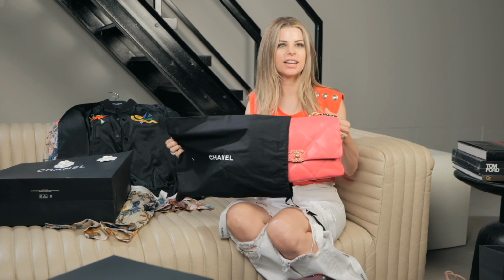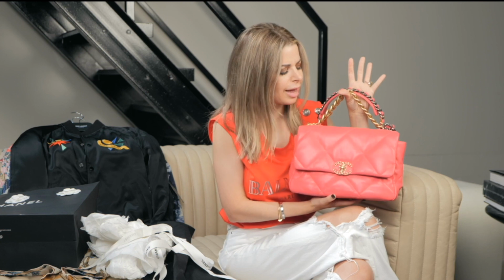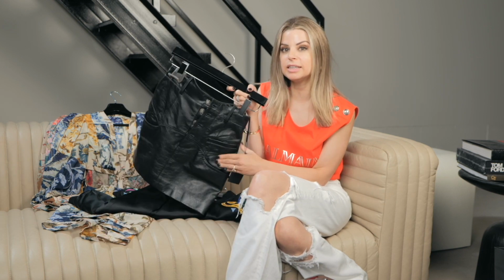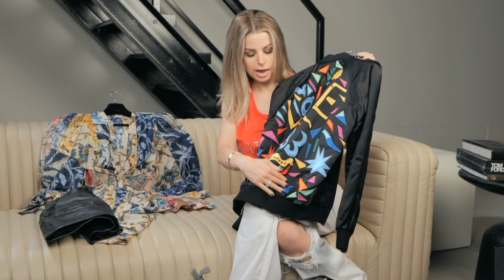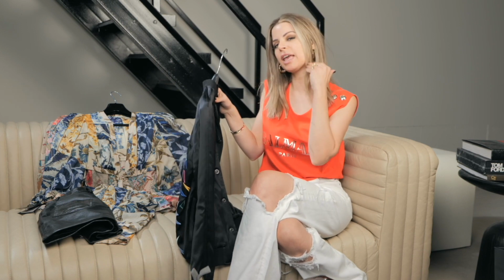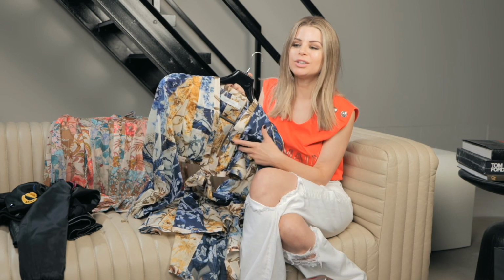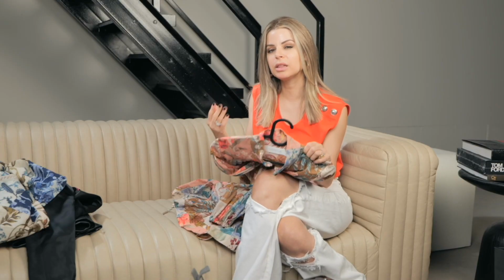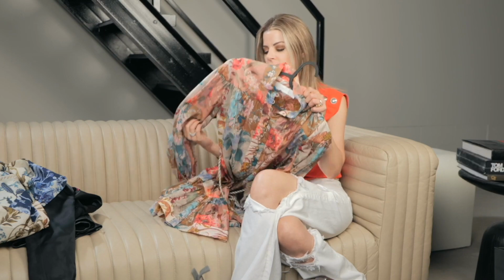Designer Luxury Haul and My New Chanel Bag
I have new goodies to show you! My new Chanel bag + items I picked up in Vegas! Tune in to see what I'm loving right now from Saint Laurent and Zimmerman.

💃🏼 What I'm Wearing:

💄 My Makeup:
Estée Lauder Primer
YSL Touche éclat
Armani Luminous Silk Foundation
Laura Mercier Setting Powder
YSL Shimmer Rush Palette
Estée Lauder Mascara
Nars Laguna Bronzer
Estée Lauder Eyebrow Pencil
Benefit Watt's Up Highlight Stick
Stila Carmelo Liquid Lip
Stila Lip Liner
Chanel Kohl Eye Pencil